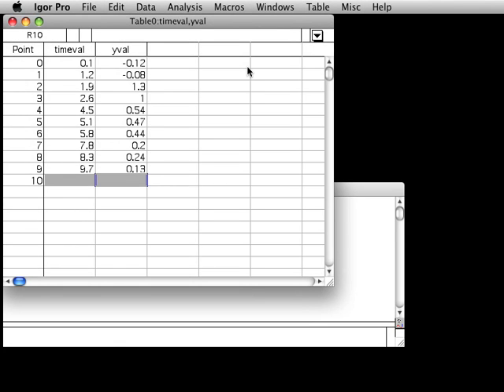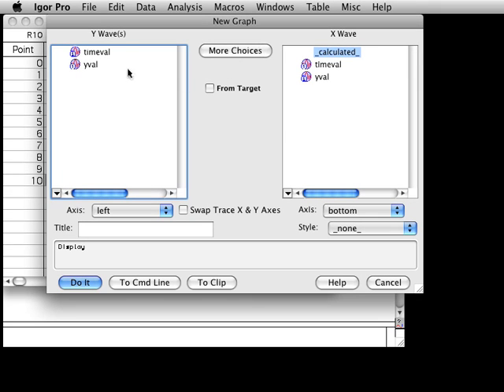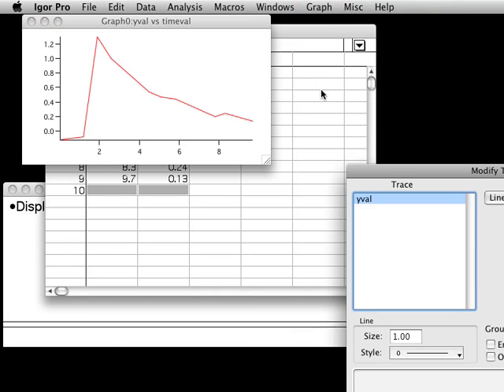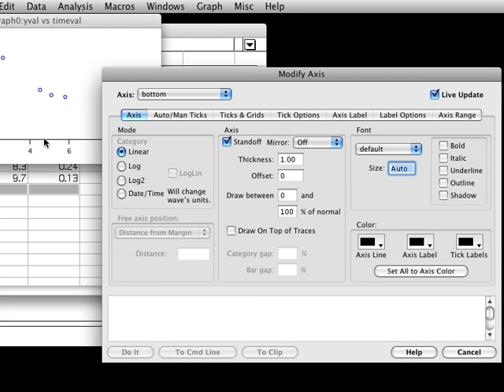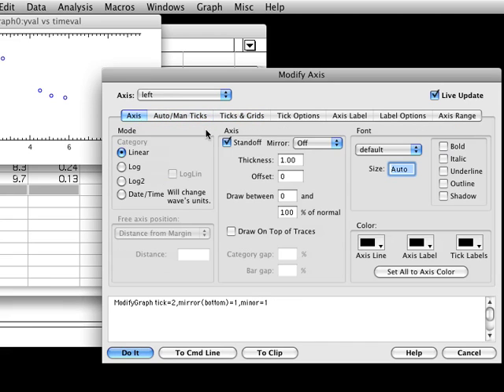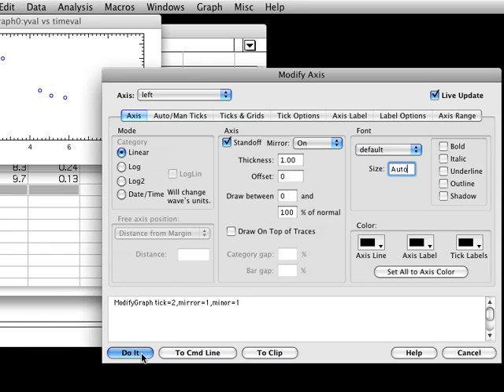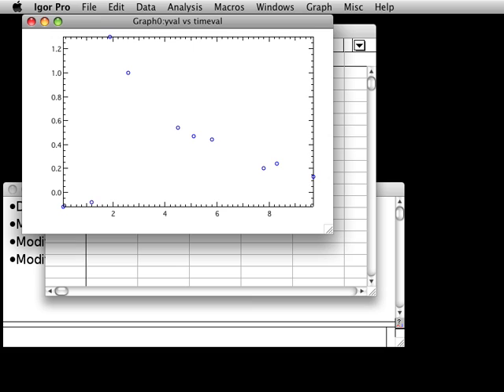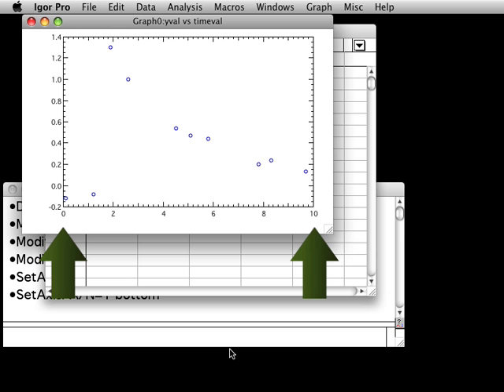04 Making and Touching Up a Graph